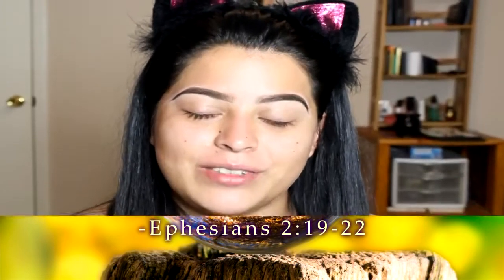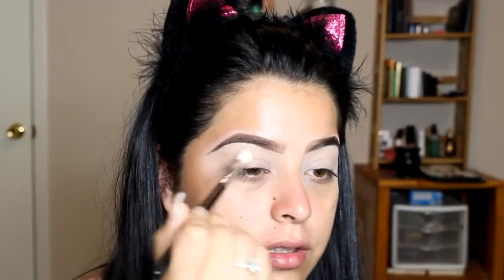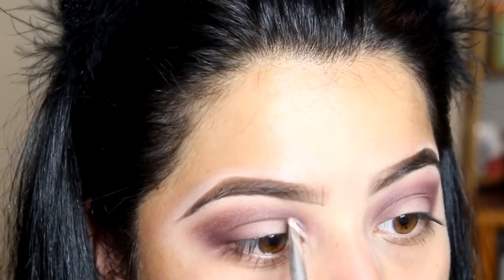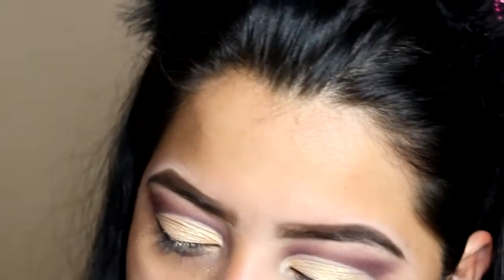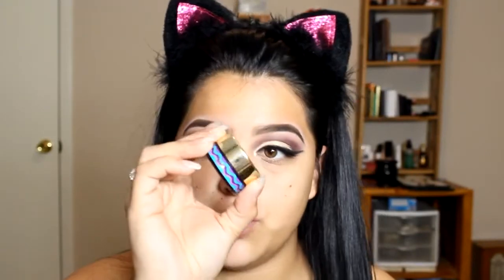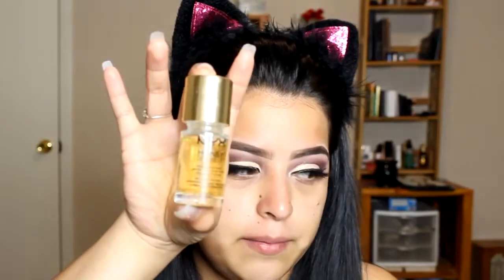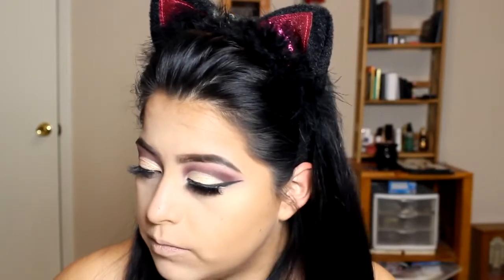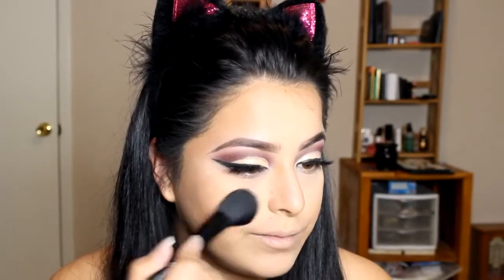FALL TUTORIAL DEEP PURPLE CUT CREASE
HI GIRLFRIENDS IM BRINGING YOU GUYS A FALL LOOK TODAY NOT USING THE NORMAL BROWNS AND WARM TONES I HOPE YOU ENJOY THIS LOOK DONT FORGET LIKE,AND SUBSCRIBE THANK YOU SO MUCH FOR ALL YOUR SUPPORT I LOVE YALL XOXO...

MAKEUP DEETS:

FACE:
MAKEUP FOREVER HD FOUNDATION STICK IN Y375
KOKIE CONCELAR AND TARTE SHAPE TAPE
L.A GIRL BEAUTIFUL BRONZE CONCELAR
TARTE PARTY BLUSH
ARTIST COUTURE HIGHLIGHT IN ILLUMINATI
AIRSPUN POWDER
TARTE BIRTHDAY SUIT LIPSTICK
PUR BOMBSHELL EYELASHES
BENEFIT HIGH BROW WATERLINE
TARTE TARTEIST EYELINER IN BLACK
 MAC FIX PLUS SPAY
MORPHE 35N PALLET
TARTE RAINFOREST OF THE SEA 2 EYESHADOW PALLET